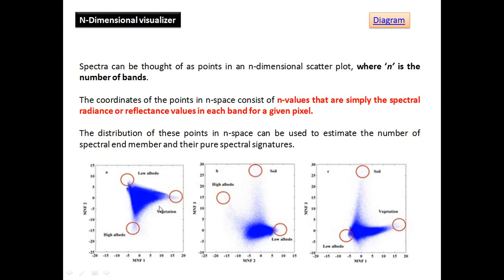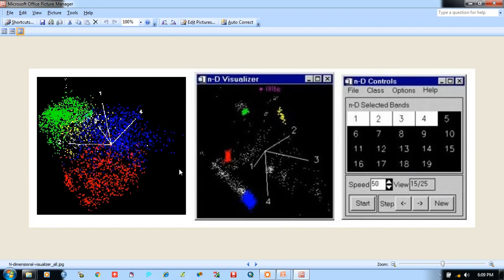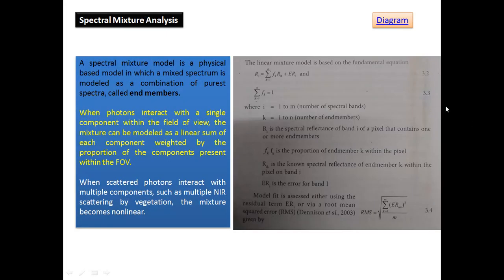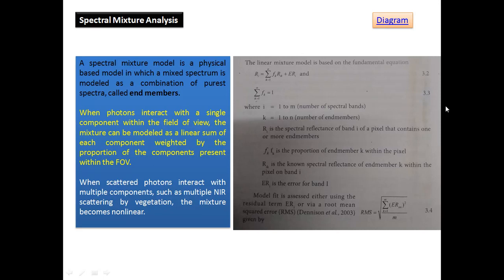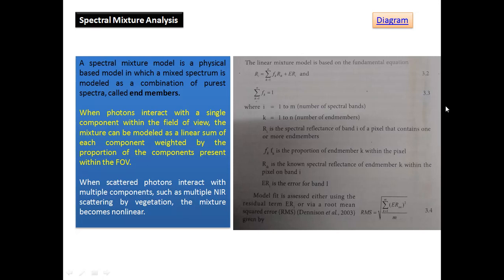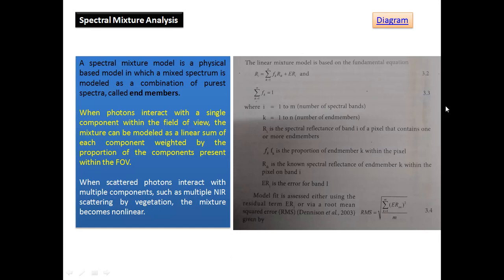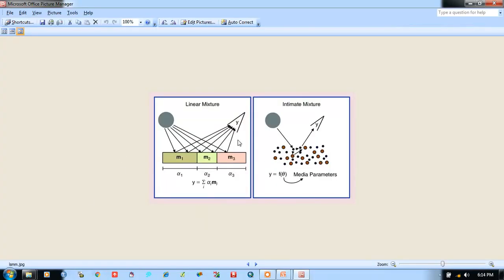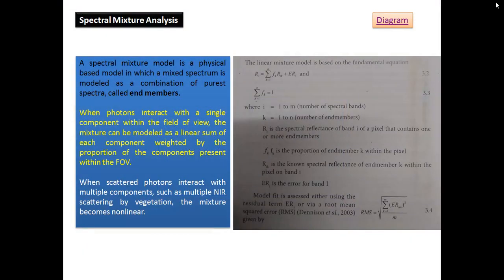Hyperspectral Remote Sensing Technique (Hyperspectral Image Processing / Part 4)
Learn the techniques of Hyperspectral Image Processing
It will serve to fulfill your queries regarding:
Hyperspectral Image Processing like: Atmospheric correction, MNF Transformation, Pixel Purity Index, N-D Visualization, Linear Spectral Un-mixing etc.